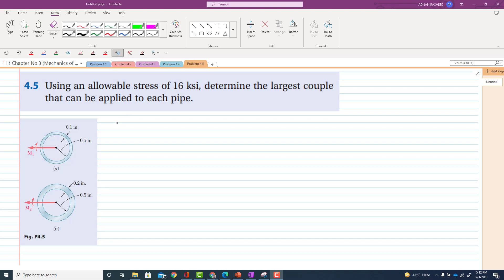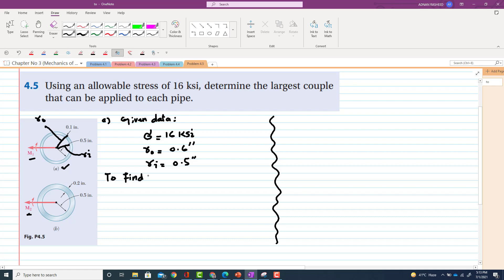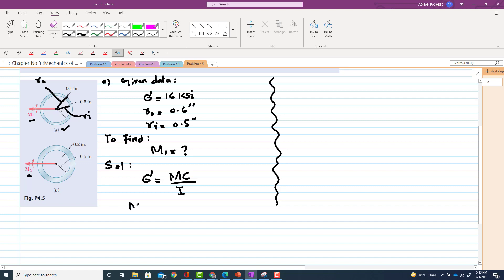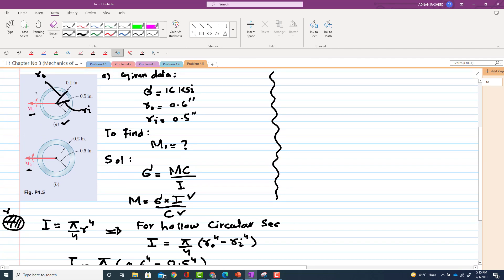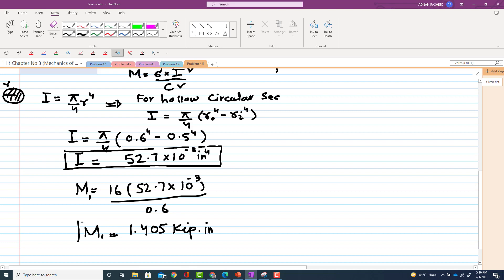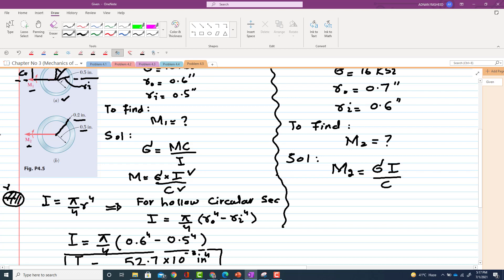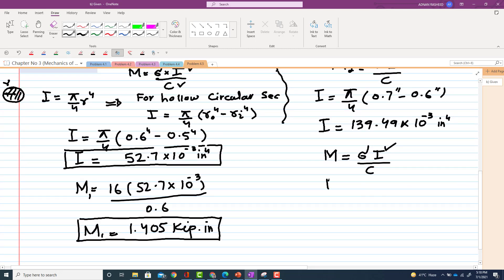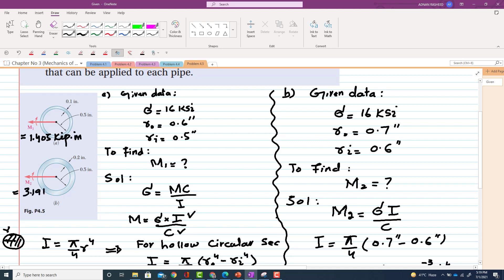Mech of Materials# |ProblemSolutionMOM​ | Problem 4.5 |Pure Bending| Engr. Adnan Rasheed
Problems Solution
Problem 4.5
Using an allowable stress of 16 ksi, determine the largest couple
that can be applied to each pipe.
Pure Bending.